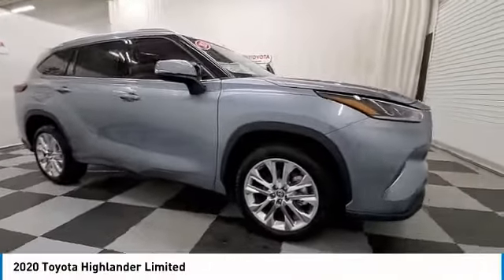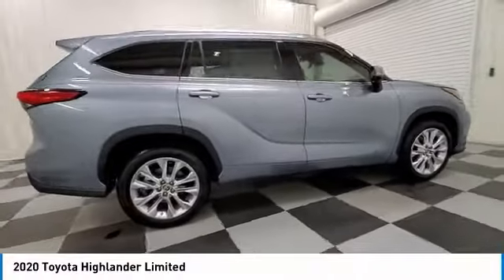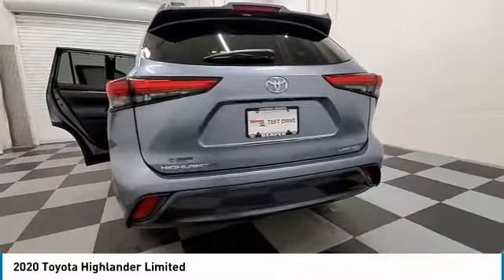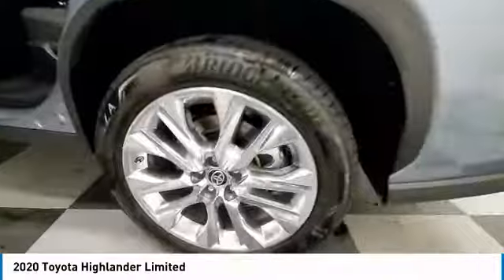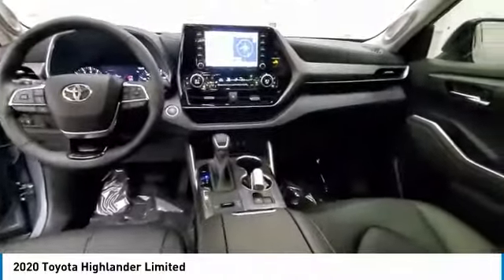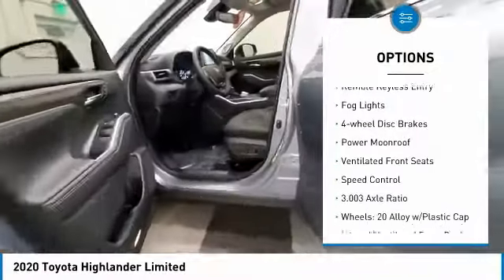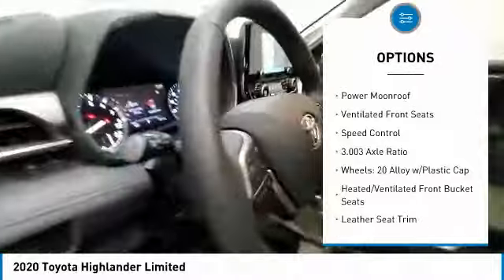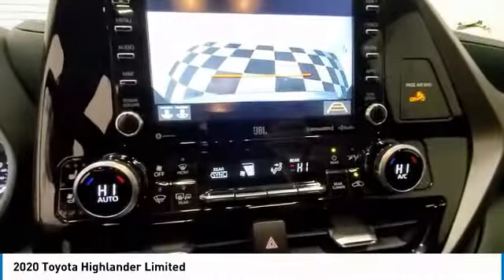2020 Toyota Highlander S004308*O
2020 Toyota Highlander Limited

Lifetime Powertrain Warranty Included with Every New Toyota. Recent Arrival! 21/29 City/Highway MPG Moon Dust 2020 Toyota Highlander Limited FWD 8-Speed Automatic 3.5L V6 DOHCbrbrbrBeaver Toyota of Cumming offers an exclusive Limited Lifetime Warranty on all new, untitled vehicles 0-5,000 miles sold at Beaver Toyota of Cumming.